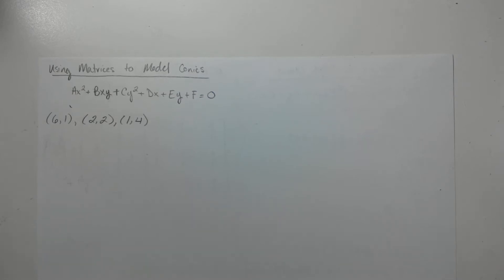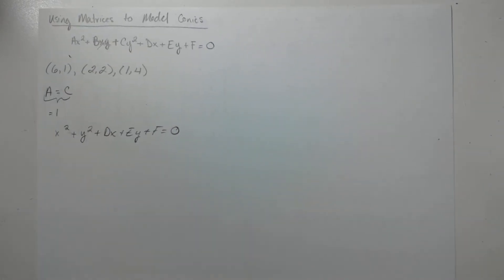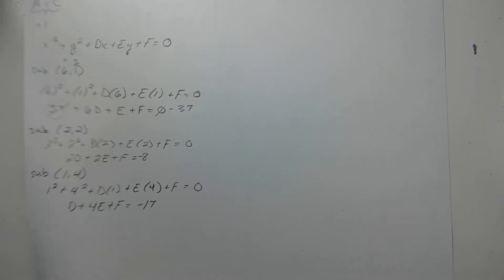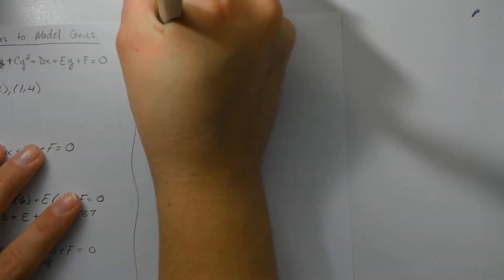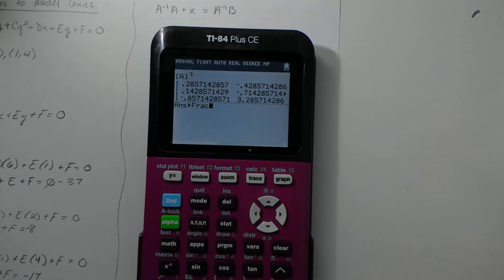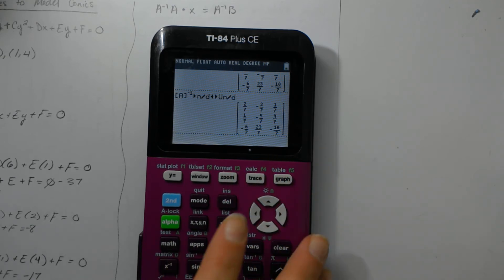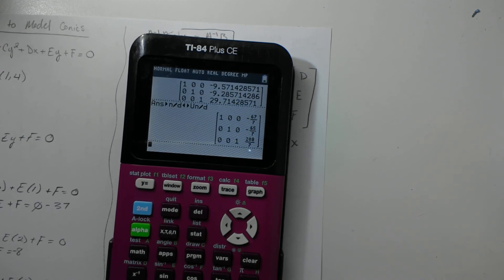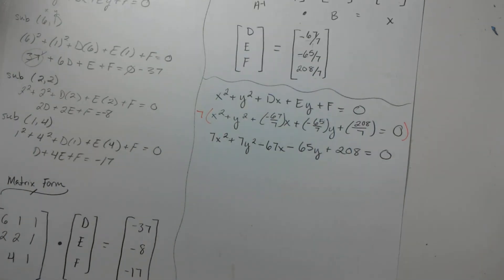Using Matrices to Model Conics pt. 1 (literally)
Hey guys, so at some point I'll post a better video, but here is half of it. You have to be patient bc the first 14 or so seconds glitched.